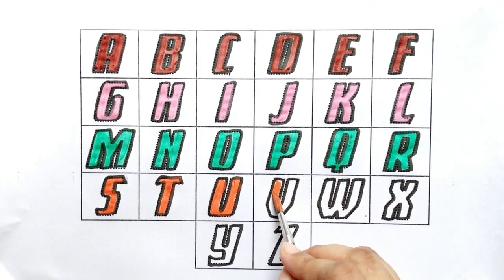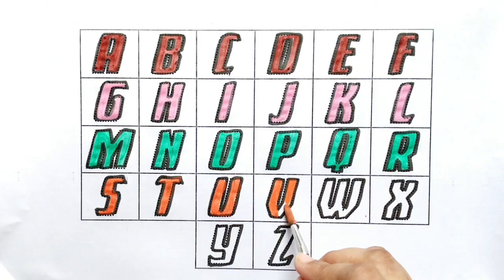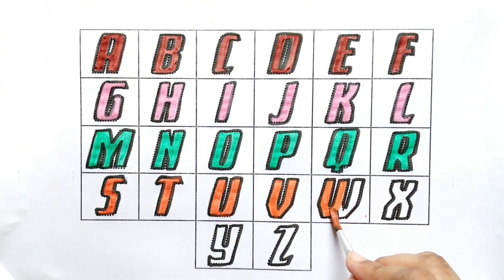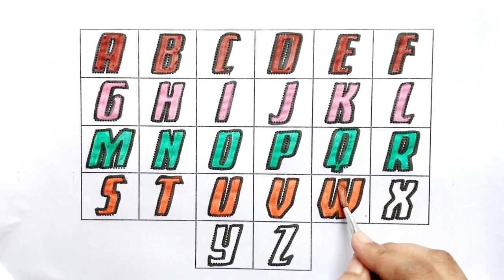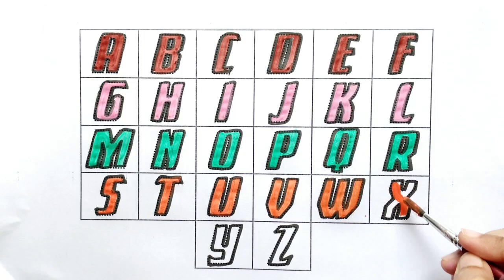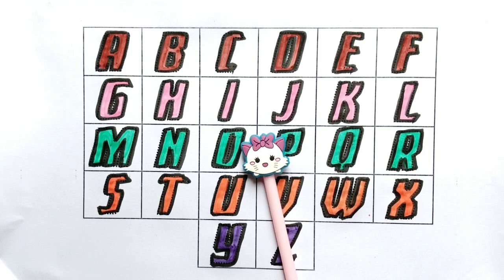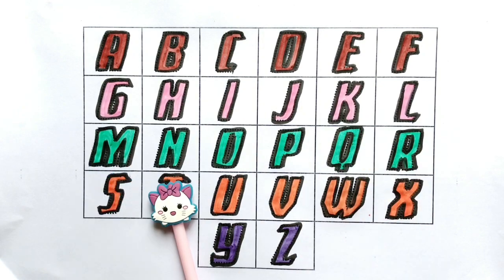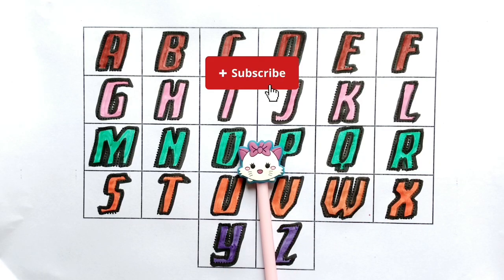How To Learn Draw and Paint Alphabet Capital Letters A to Z For Kids Toddlers/Alphabet, ABCD,AToZ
🌟 Welcome to our fun-filled drawing adventure! In this video, “Let's Learn to Draw and Paint Alphabet Capital and Small Letters A to F for Kids Toddlers,” we will guide your little ones with an **Easy Step by Step Drawing Tutorial**. Transform each letter into colorful art while singing along to our catchy **Phonics Song**! 🎶

Perfect for preschoolers, toddlers, and early learners, this video makes it easy to master both capital and small letters from A to F! Don’t forget to check out our **Alphabet A to Z** series and enrich your child's knowledge through creative play. 🎨💖